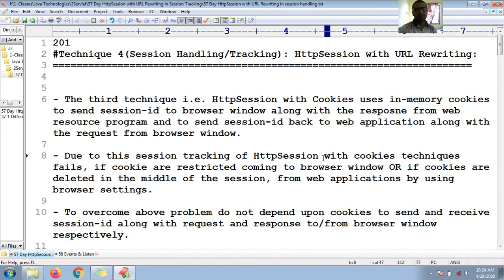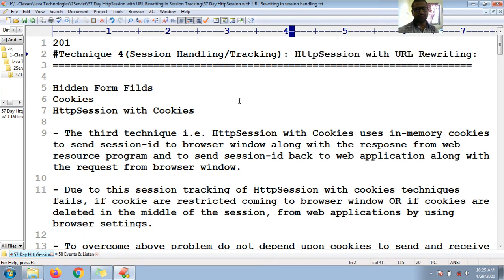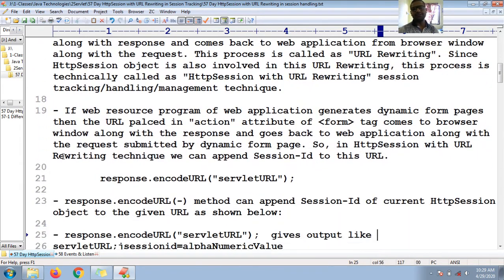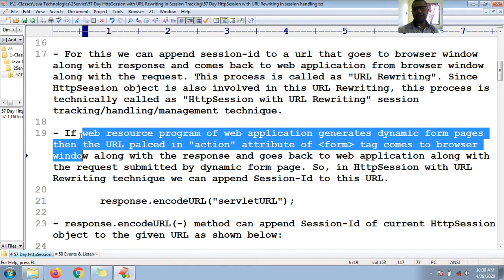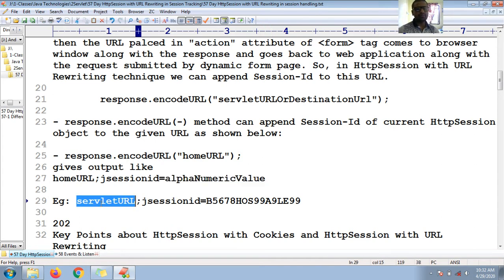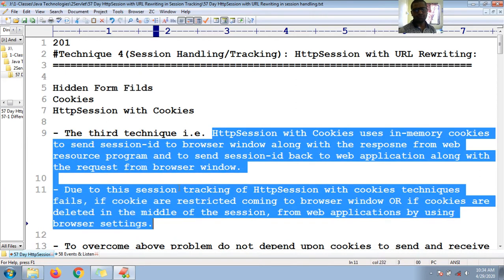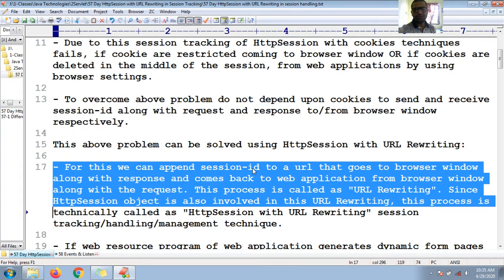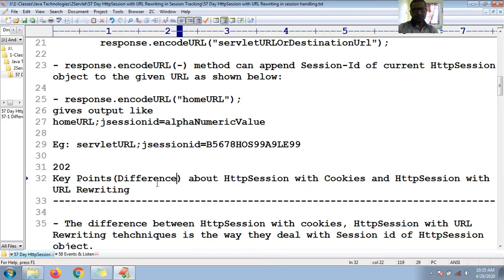201 HttpSession with URL Rewriting | Technique 4 Session Tracking | Session Handling | Management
Technique 4(Session Handling/Tracking): HttpSession with URL Rewriting:
Hidden Form Filds
Cookies
HttpSession with Cookies

- The third technique i.e. HttpSession with Cookies uses in-memory cookies to send session-id to browser window along with the resposne from web resource program and to send session-id back to web application along with the request from browser window.

- Due to this session tracking of HttpSession with cookies techniques fails, if cookie are restricted coming to browser window OR if cookies are deleted in the middle of the session, from web applications by using browser settings.

- To overcome above problem do not depend upon cookies to send and receive session-id along with request and response to/from browser window respectively.

This above problem can be solved using HttpSession with URL Rewriting:

- For this we can append session-id to a url that goes to browser window along with response and comes back to web application from browser window along with the request. This process is called as "URL Rewriting". Since HttpSession object is also involved in this URL Rewriting, this process is technically called as "HttpSession with URL Rewriting" session tracking/handling/management technique.

- If web resource program of web application generates dynamic form pages then the URL palced in "action" attribute of form tag comes to browser window along with the response and goes back to web application along with the request submitted by dynamic form page. So, in HttpSession with URL Rewriting technique we can append Session-Id to this URL.

 response.encodeURL("servletURLOrDestinationUrl");

- response.encodeURL(-) method can append Session-Id of current HttpSession object to the given URL as shown below:

- response.encodeURL("homeURL");
gives output like
homeURL;jsessionid=alphaNumericValue

Eg: servletURL;jsessionid=B5678HOS99A9LE99